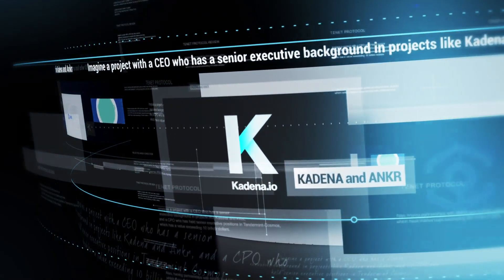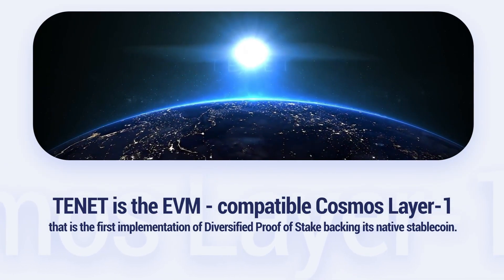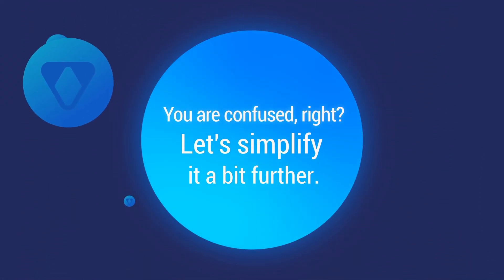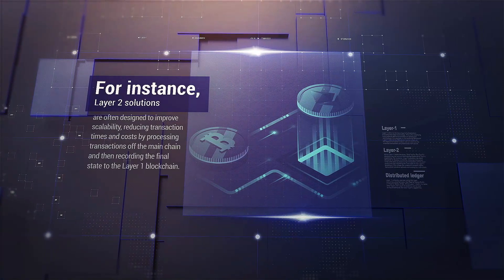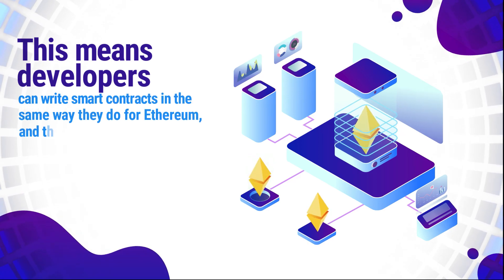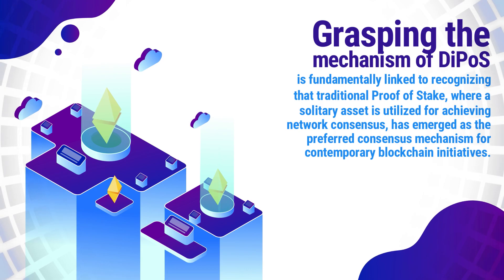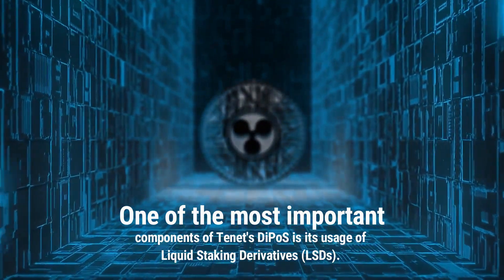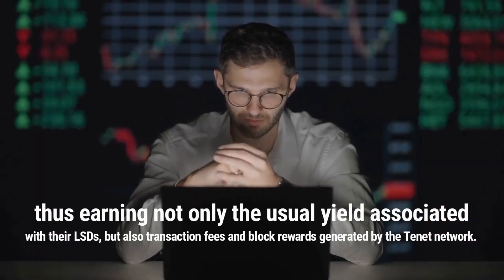Tenet Protocol: New Layer 1 AI Project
In this video you will find the details of the “Tenet Protocol“.

Tenet is an EVM-compatible Layer-1 that leverages the power of Diversified Proof of Stake (DiPoS), a novel Proof of Stake framework, to provide enhanced network security and a variety of yield opportunities.

DiPoS allows validators to stake a diversified basket of assets, thus enhancing the network's security by eliminating the risk of being dominated by a large holder of a single asset.

Hi, I'm Global Trade Wars. I produce content about blockchain technology.

Please note that none of the content contained herein constitutes investment advice and you should do your own research when investing.